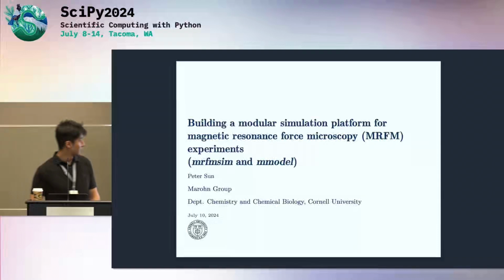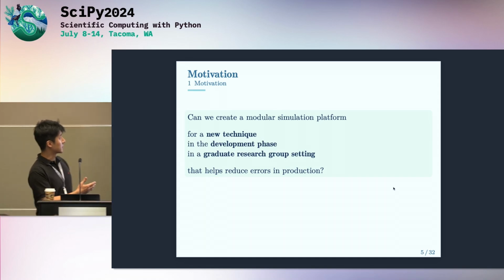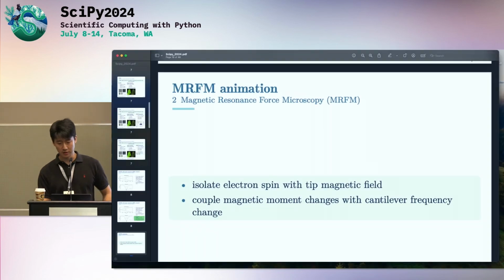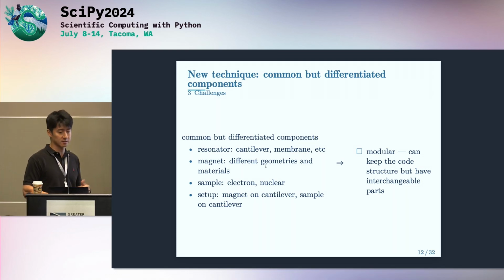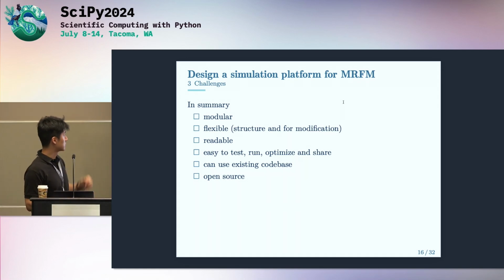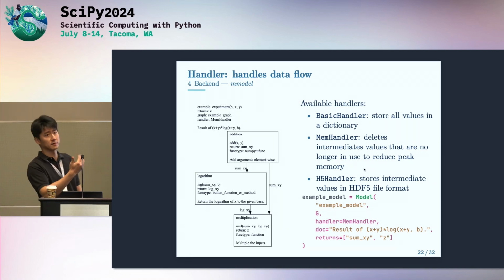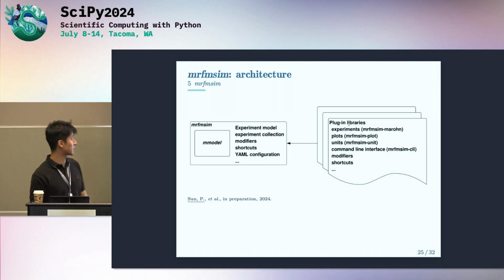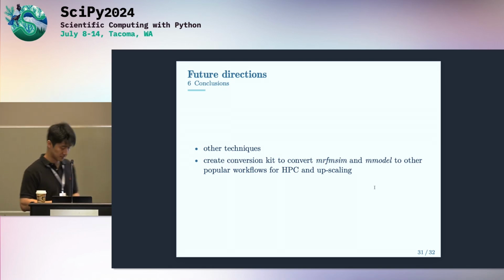Peter Sun-mrfmsim: a modular simulation platform for magnetic resonance force microscopy experiments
We present mrfmsim, an open-source framework that facilitates the design, simulation, and signal validation of magnetic resonance force microscopy experiments. The mrfmsim framework uses directed acyclic graphs (DAGs) to model experiments and employs a plugin system that adds custom experiments and functionalities. Differing from common DAG-powered workflow packages, mrfmsim allows flexible customizations of experiments post-definition without rewriting the internal model, such as optimized looping. In the talk, we present the challenges in building simulation packages for experiments undergoing continuous development in a graduate research setting. We discuss the current one-off approach that led to error-prone code and how modularity, extendibility, and readability can speed up the development cycle.